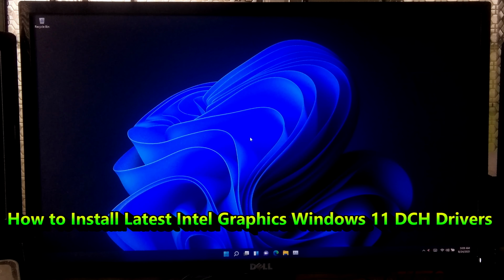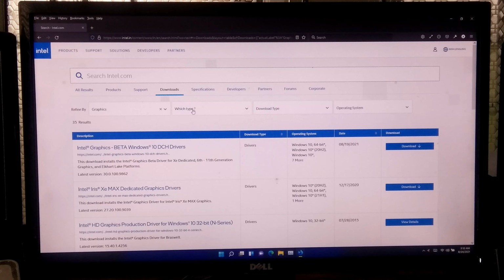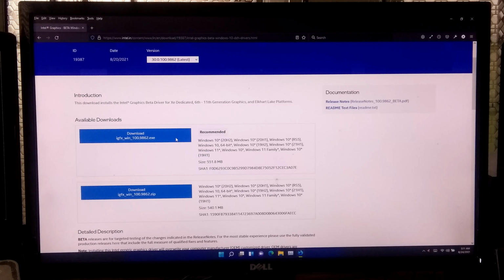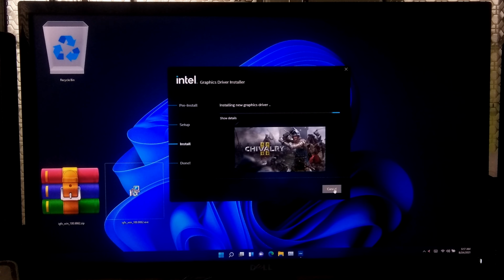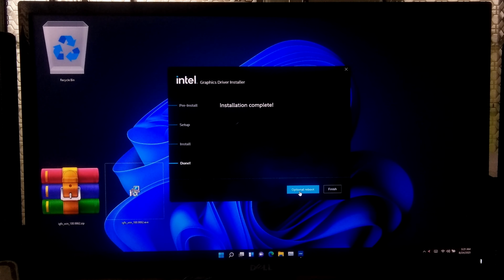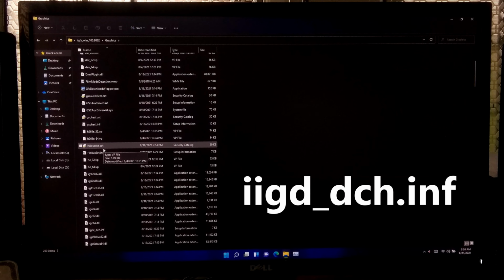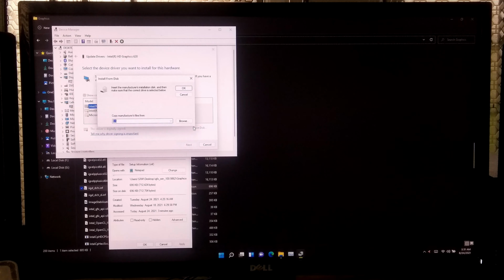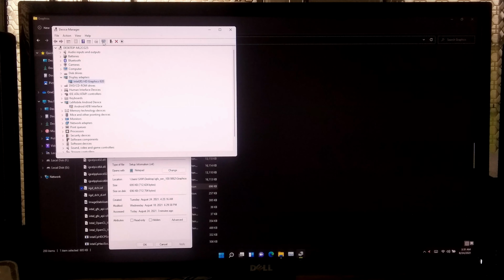How to Install Intel Graphics Driver in Windows 11, Latest Windows 11 DCH Driver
How to install intel graphics driver in windows 11, latest windows 11 dch driver with inbuilt screen recorder
Hi guys here’s a complete guide on how to install latest intel graphics dch drivers for windows 11.
Here I showed up 2 installation process for basic and advanced, at first, I will suggest you to install by following the basic installation method. If you got any interruption during installation process then you can follow the advanced installation process.